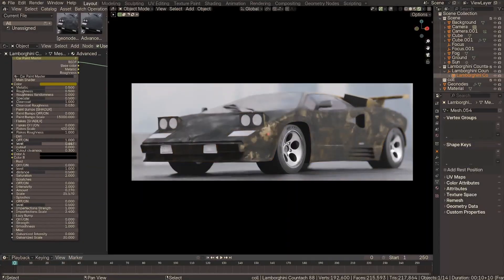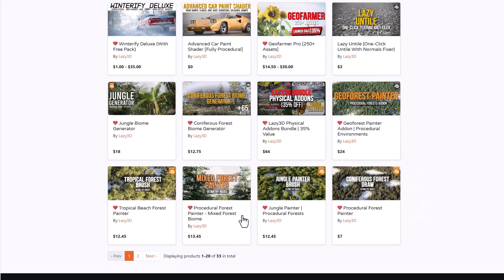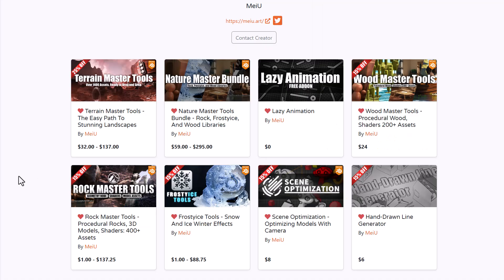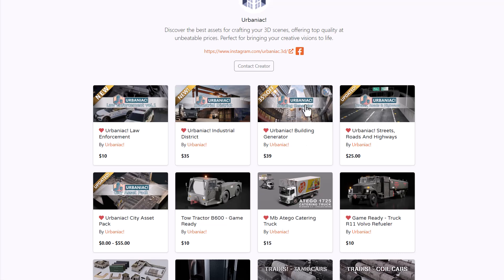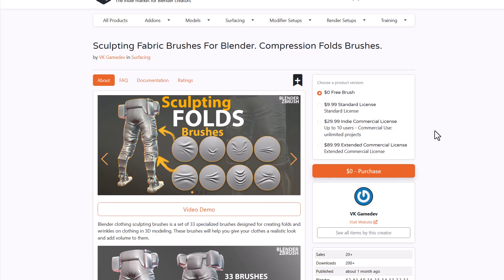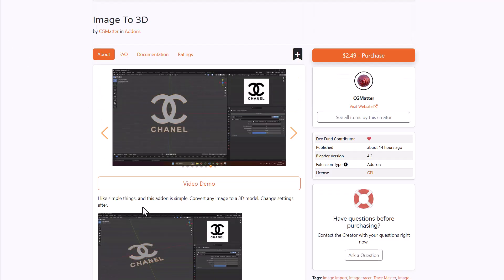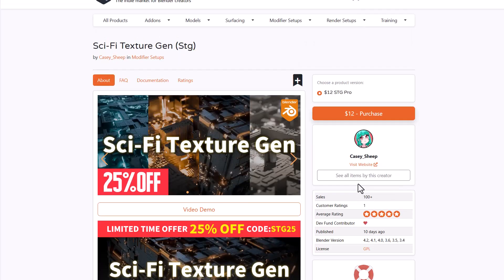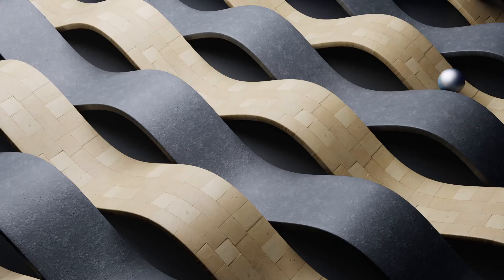Brand New Blender Addons You Probably Missed! #55 (Free, Premium & Discounted)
00:00 Intro
00:12 Lazy3D
00:14 Advanced Car Paint Shader [Free]
00:51 Physical Cables [50% OFF]
01:39 Jungle Biome Generator
02:23 OmmiStep
03:39 Weld Shader
04:21 Lazy Animation & Discounts
04:23 Lazy Animation Addon[Free]
04:57 Scene Tools & Discounts
05:22 Law, Assets & Discount
06:28 Archimodels & Achexteriors
08:04 Free & Premium Sculpt Brushes
09:31 Fabric Brushes & More
10:21 Tracer!
10:23 Trace Genius Pro 3.1
11:25 Image To 3D
12:12 Extra Nodes
13:07 Honourable Mentions
13:09 Geo Swarm 2.0
13:28 Sci-Fi Texture Gen [25%]
14:32 Game Art In Blender 2024
15:10 Blender Market Best Of 2024